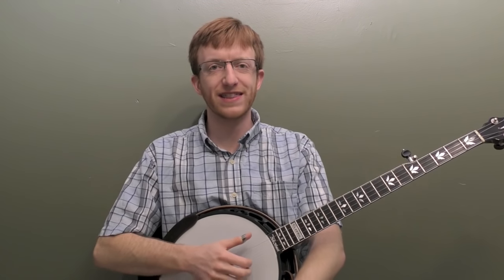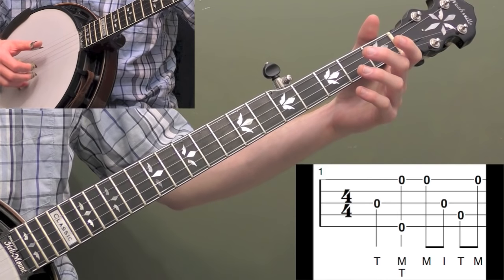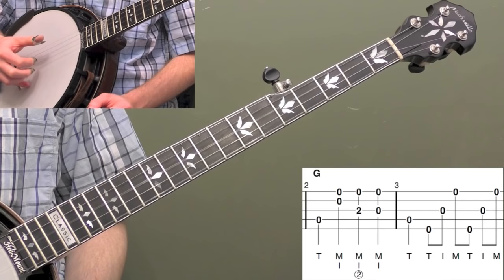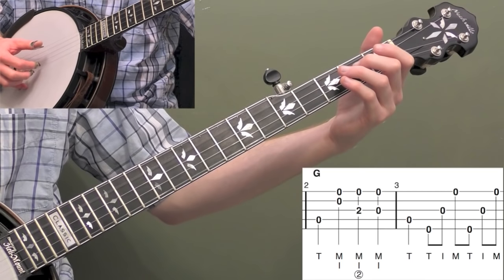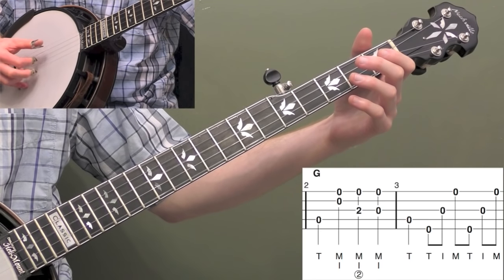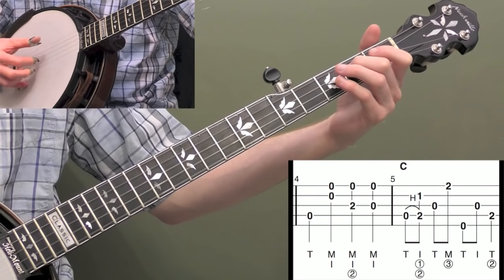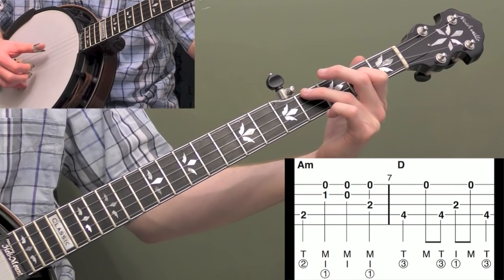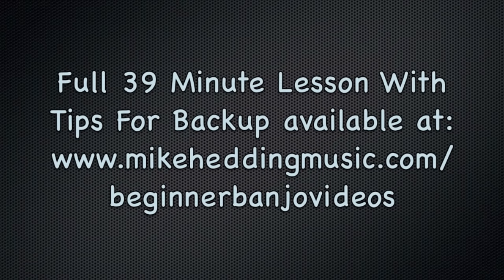Jingle Bells | Beginner Bluegrass Banjo Lesson With Tab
Here's the video lesson preview for the beginner arrangement to Jingle Bells.

The full length video is a 39 minute note for note breakdown of the tune and additional tips for backup. Also included is the tab and three practice tracks.